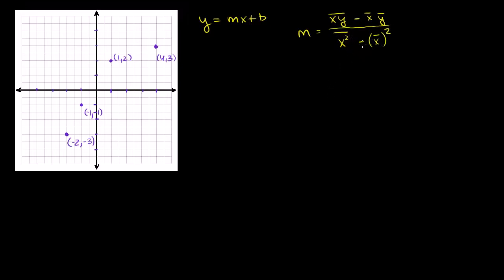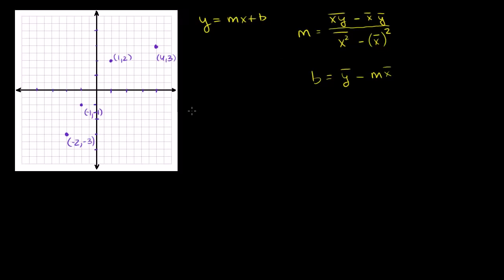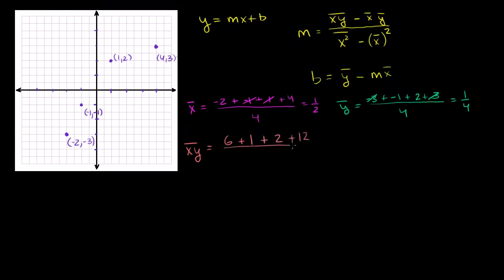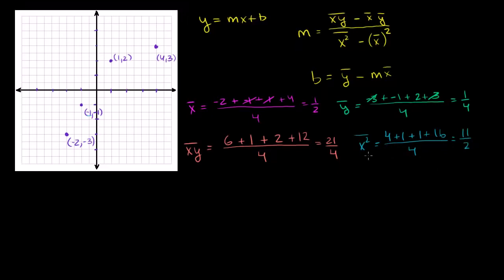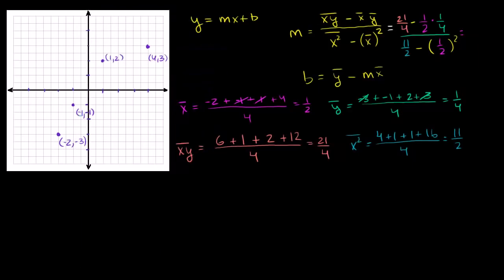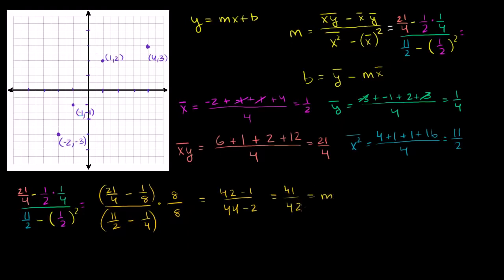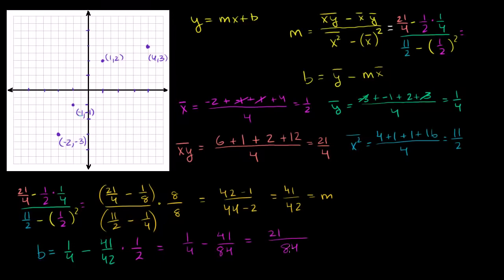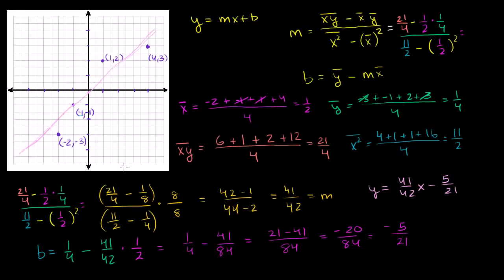Math Statistics and probability - Second regression example